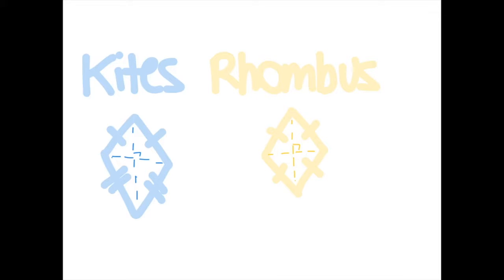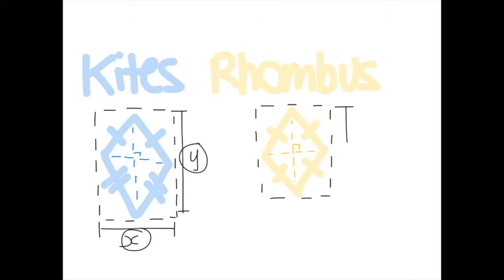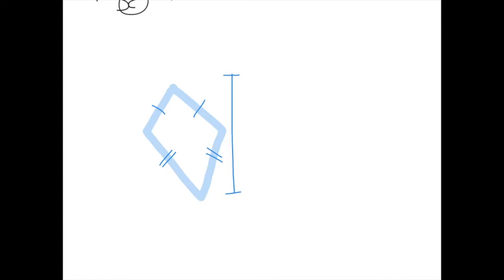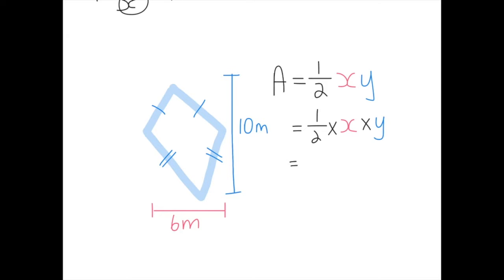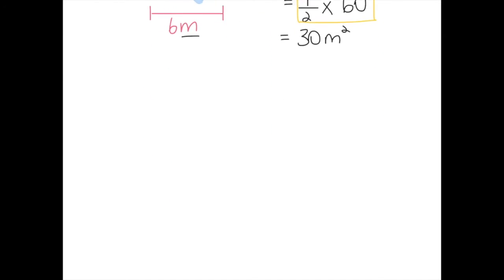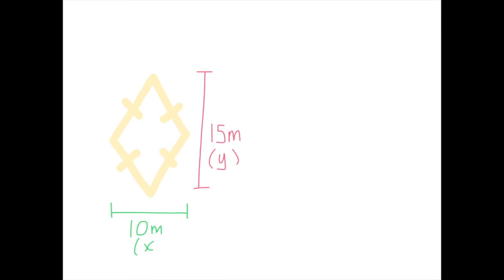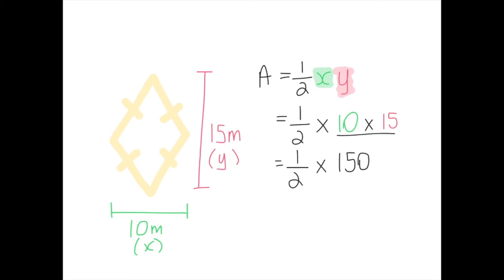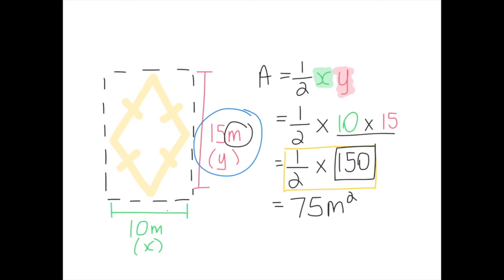Calculating the Area of a Kite or Rhombus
This video will explain how to calculate the area of kites and rhombuses.